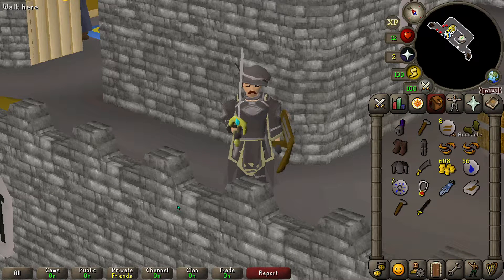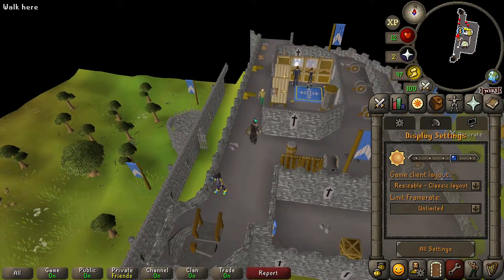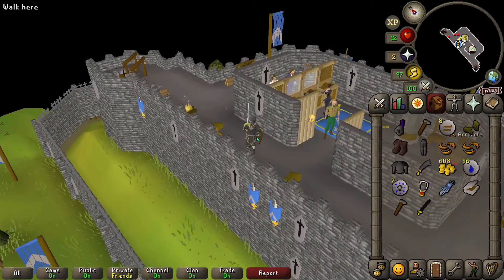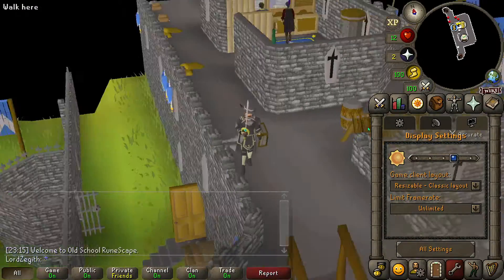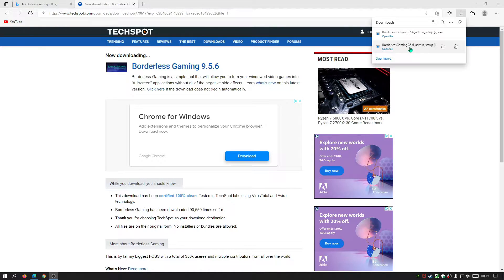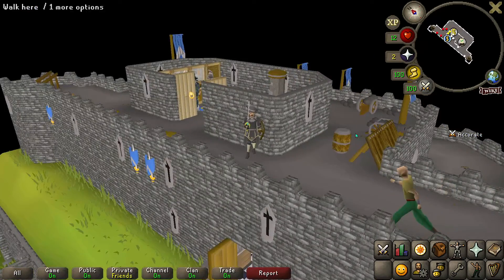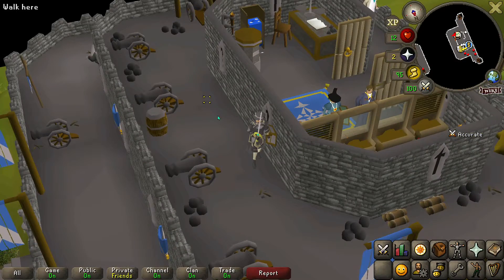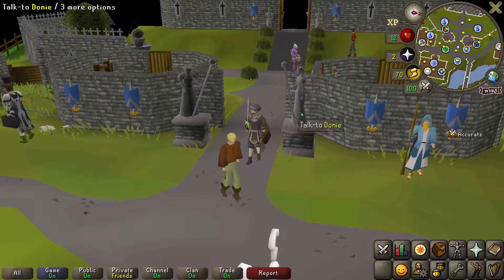How To Play OSRS (Old School RuneScape) Steam in Fullscreen Mode 2021 Tutorial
In this video I will show you how to run and play osrs (old school runescape) steam version in full screen mode without any borders or windows in 2021 (easy tutorial). Normally when you run the osrs steam client, it runs it in windowed mode and it can be annoying if you want to capture gameplay or stream online but want to do it fullscreen without showing top bars or your task bar. In this tutorial I show you how to download a free application that can enable you to safely remove the border window and run the game maximised fullscreen. The application used is completely free and very easy to use.

In my previous tutorial I showed you how to install and play the normal client as well as RuneLite client in fullscreen but now I show you how to do it with the steam version of the game.

Download Borderless Gaming application - Search on google as shown in the video.

If you run into any problems, leave your message below in the comments and I will try and help out.